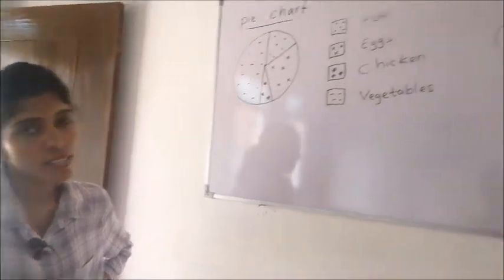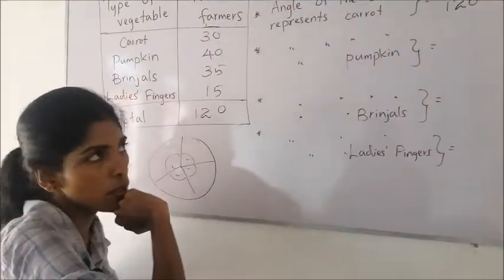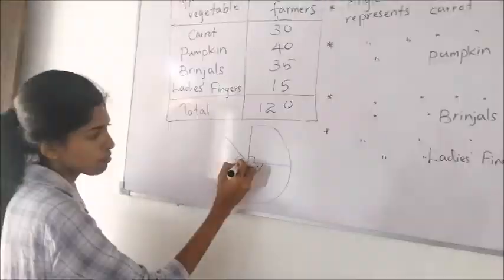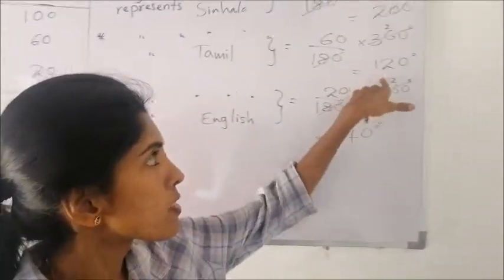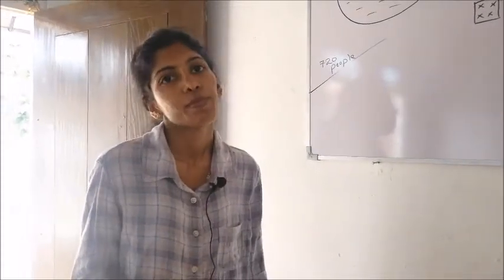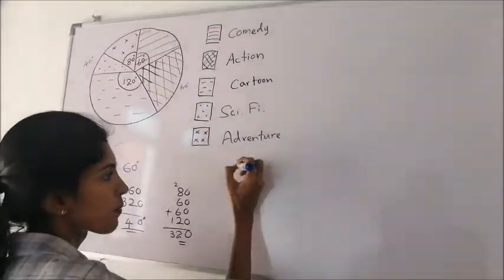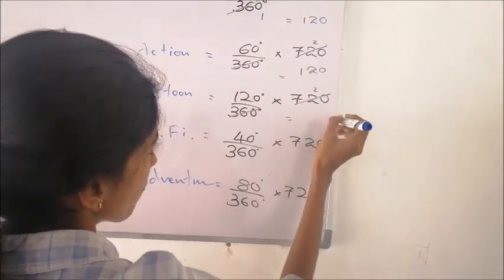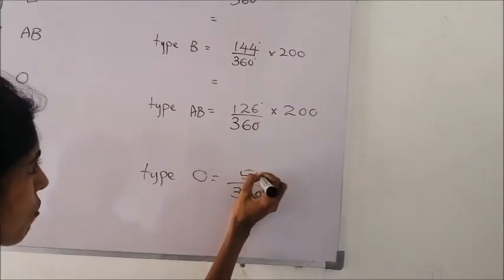Data Representation - Grade 10 - 11th lesson - English Medium - Sri Lankan National Curriculum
1) Representing data in pie charts
2) Extracting information from a pie chart